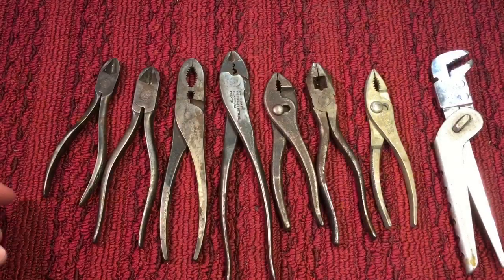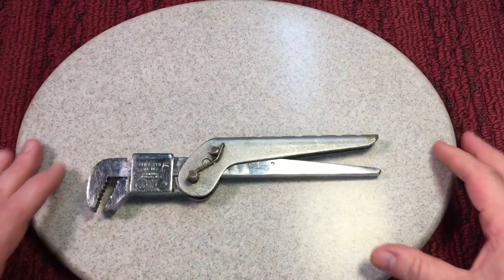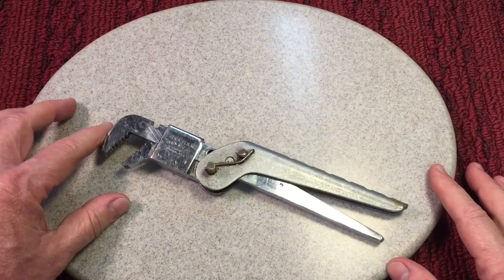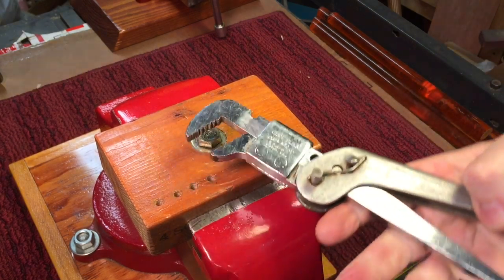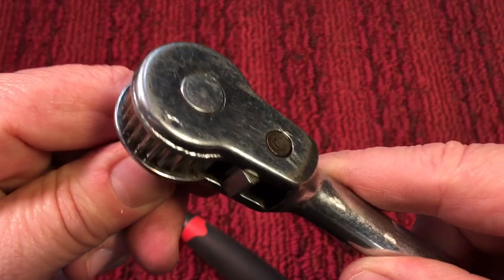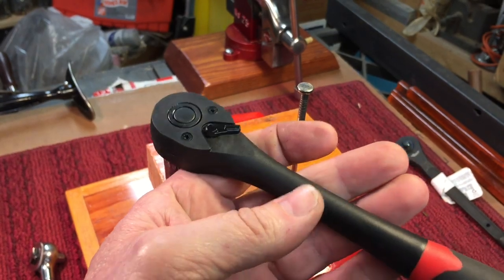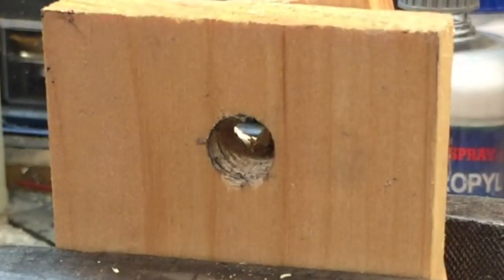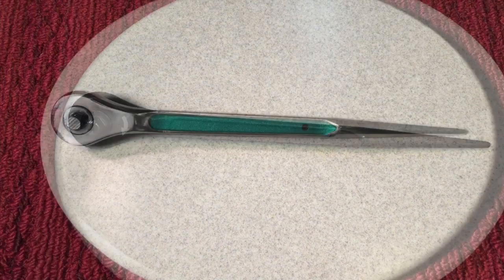Rare Click Plier Tool and Gearless Spud Ratchet!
Never seen either of these before!